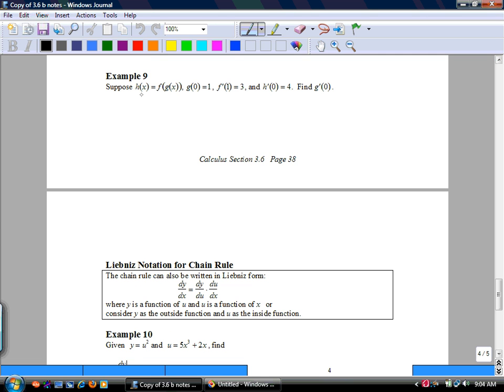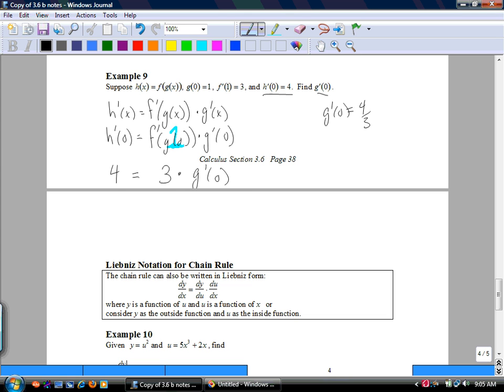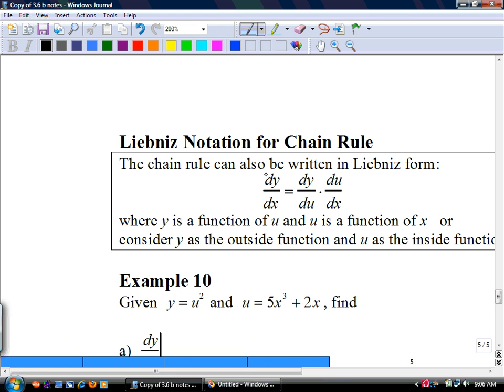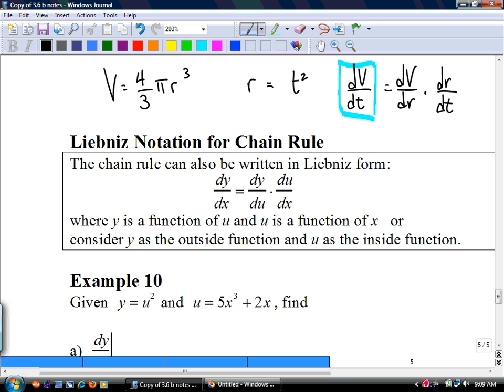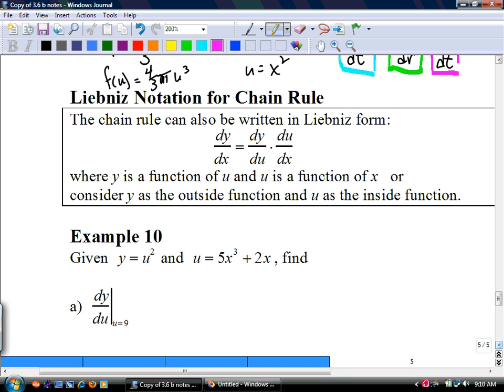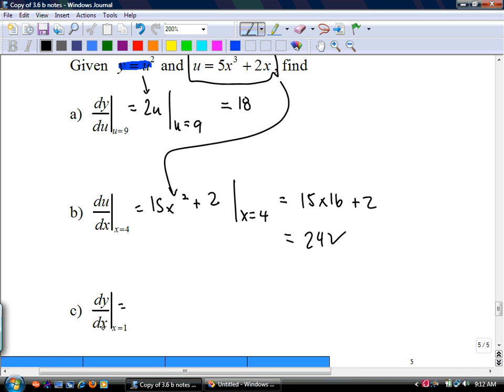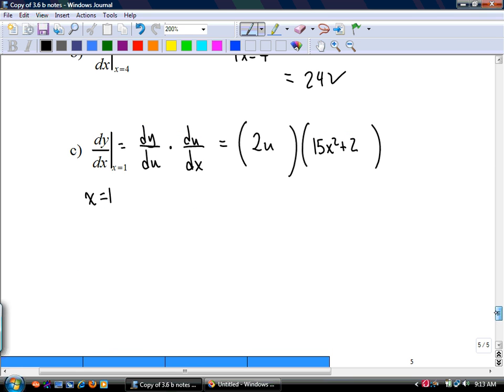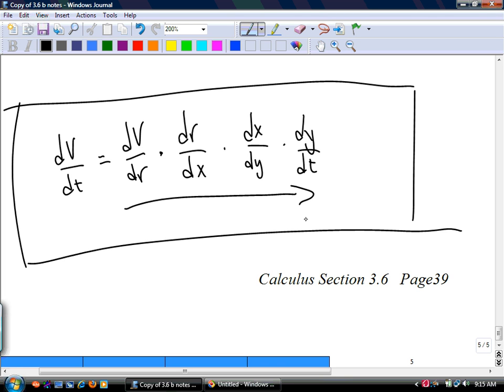3 6b pt 2